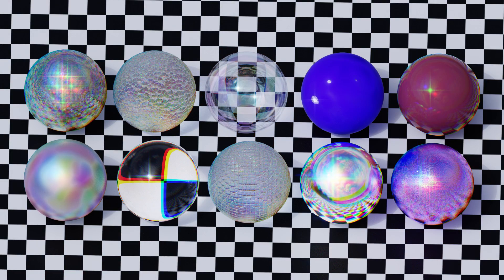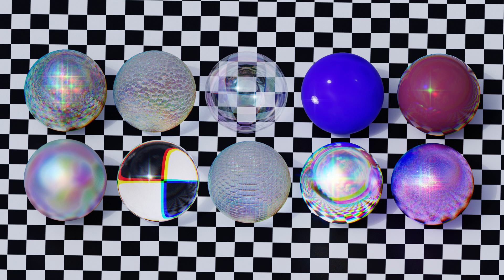MORE BLENDER 2.82 MATERIALS! Patreon Announcement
hay guys just wanted to announce that there will be 10 Procedural materials dropping on the pateron every month, hit the link below to join